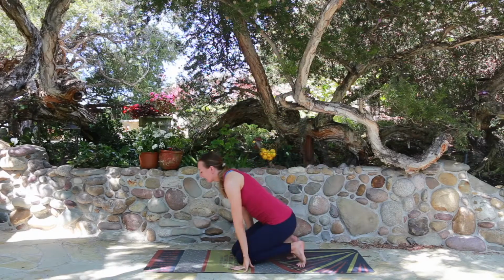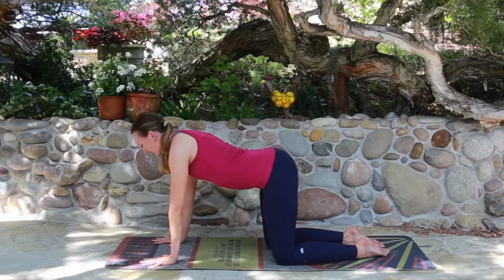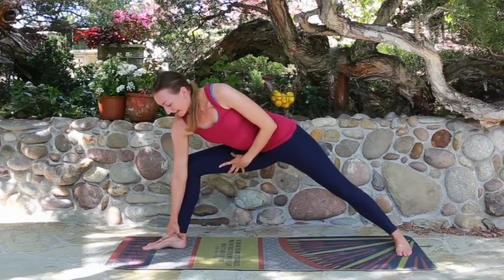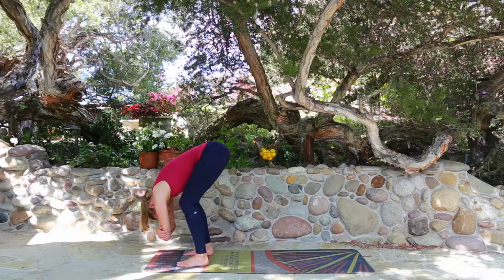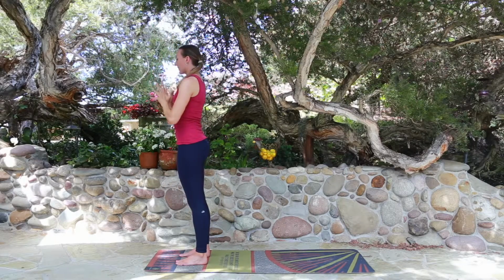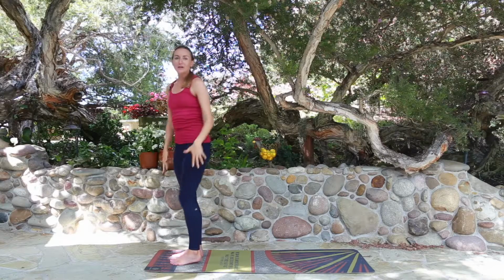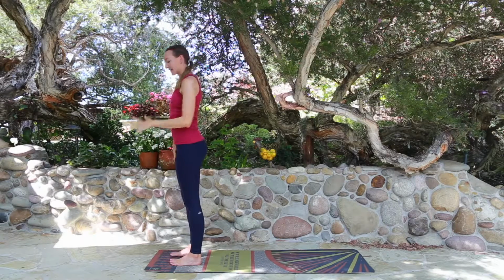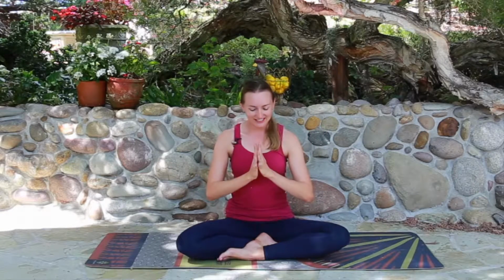Hatha Yoga For Balance And Stability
Hatha Yoga for Balance and Stability. A slow hatha yoga class for beginners who want to develop their balance and stability!

One of the hardest parts of yoga is learning how to stick those balance poses and the best way to improve your balance and stability is by focusing on the large and small muscle groups that help you maintain balance. In this yoga class, I take you through a set of yoga poses that work those muscles, from the tiny muscles in your feet to the largest muscles in your glutes and quads. This hatha yoga class focuses on alignment and core strength so that you can safely and powerfully improve your balance and stability with yoga!

 🔹🔹🔹🔹👇FREE CHALLENGE👇🔹🔹🔹🔹